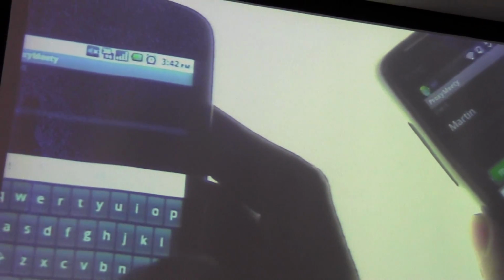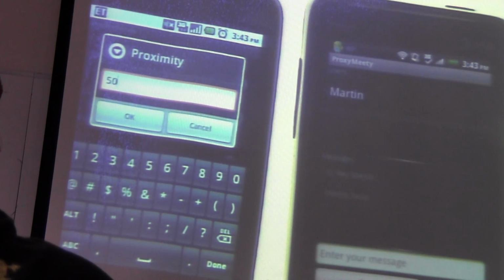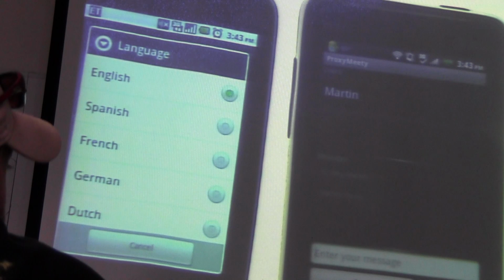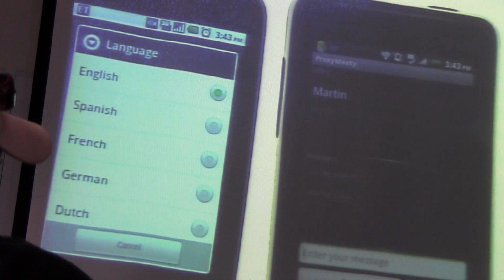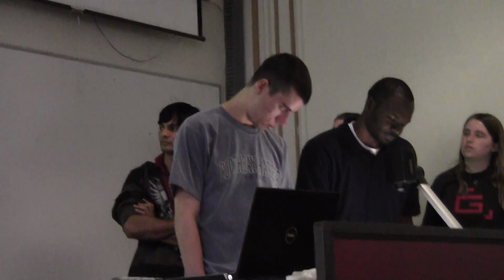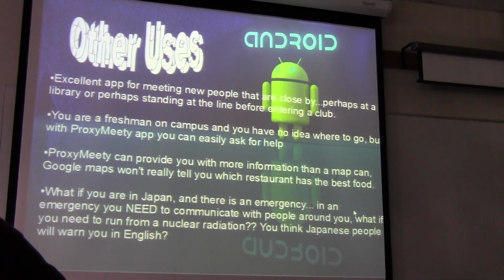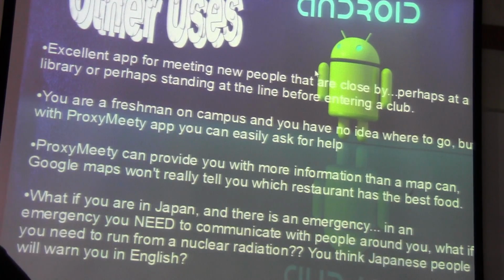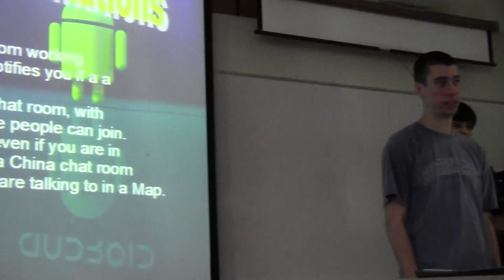ProxyMeety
Meet people around you and communicate with them even if you aren't speaking the same language.